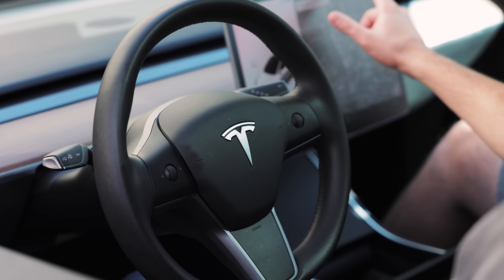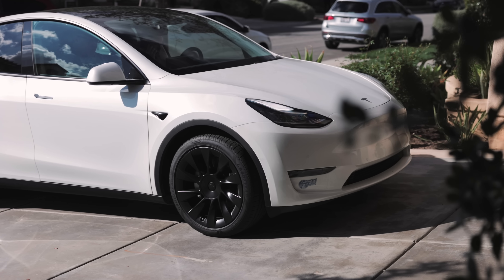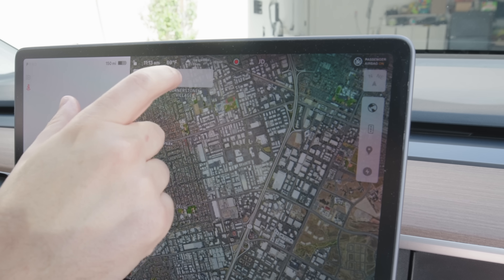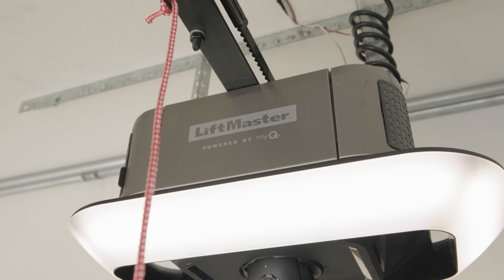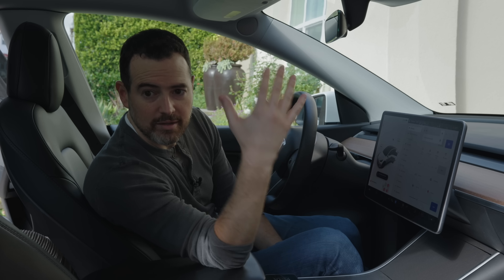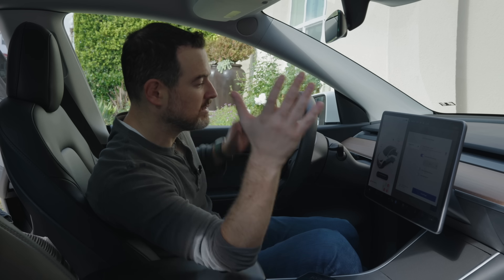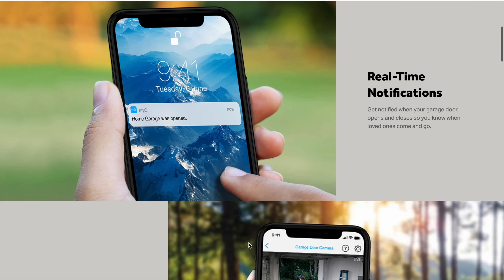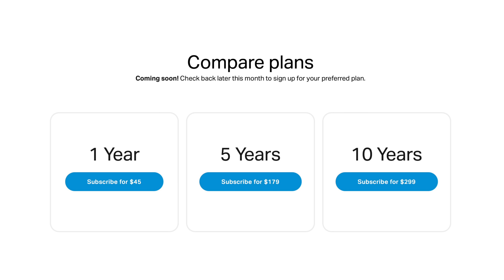Perfect Tesla Pair! myQ!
Ready to control your garage from your Tesla touchscreen? for more information and to start your free 30-day trial!

The Tesla Model 3 and Model Y are some of the most advanced cars currently on the road, but they have one giant omission - from the factory, the Tesla Model 3 and Model Y cannot control a garage door. That changes today with the new myQ integration! Let me show you how to get up and running with myQ in your Tesla and why it's my new favorite Tesla accessory.